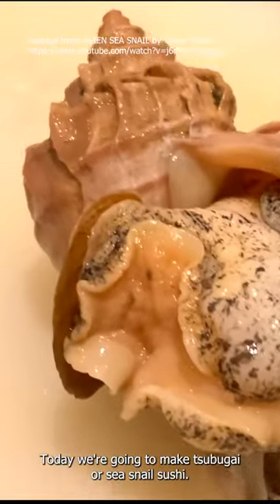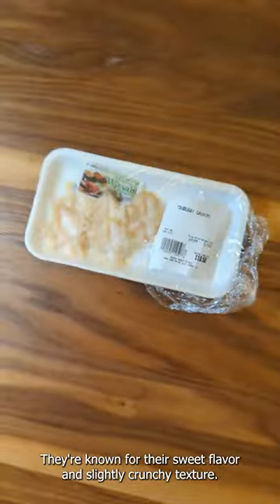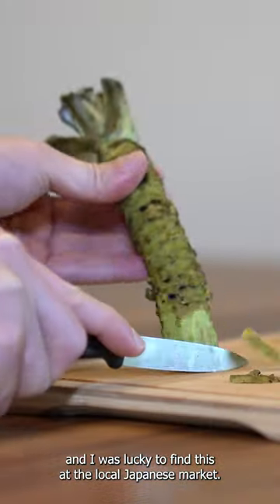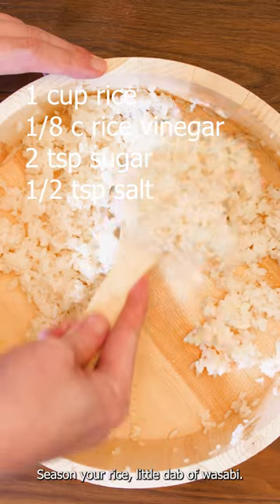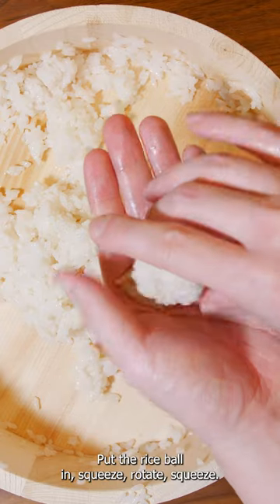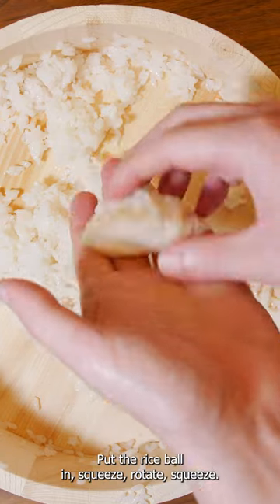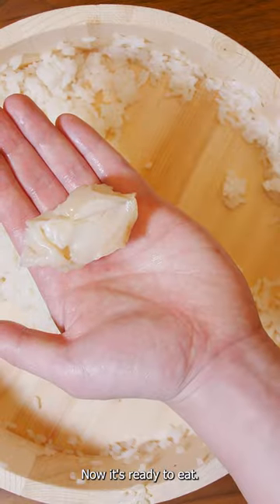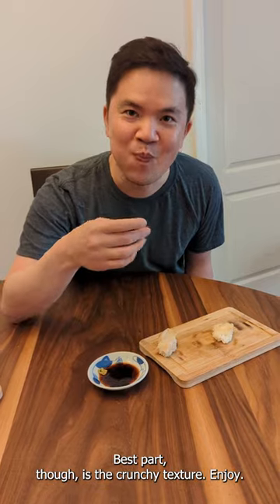How to make sushi at home series: Sea snail (tsubugai) sushi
How to make sushi at home series: Sea snail (whelk/tsubugai 螺貝) sushi.  This is a sweet and crunchy delicacy. Removing the shell can be tricky, but it's worth the process. This was purchased from the local Japanese market here in California.